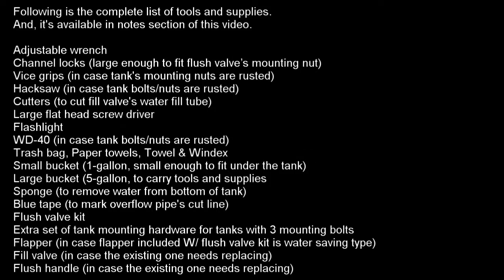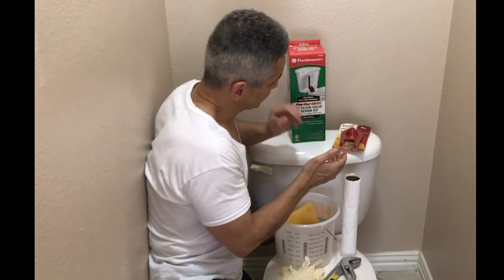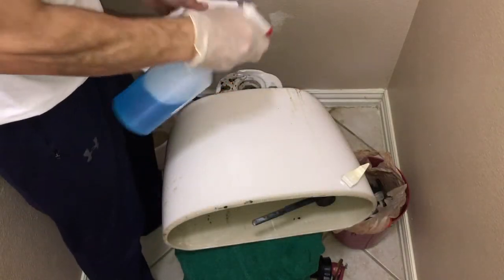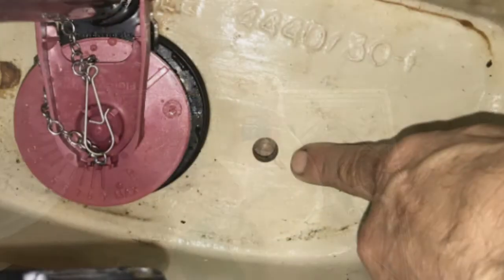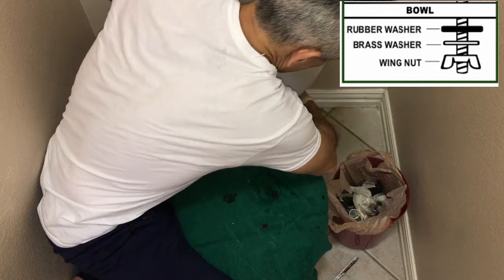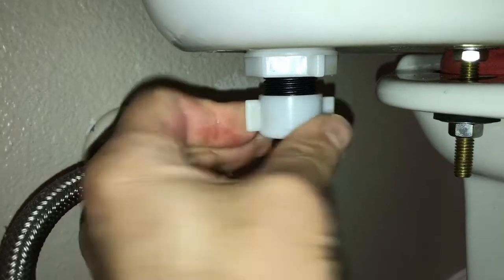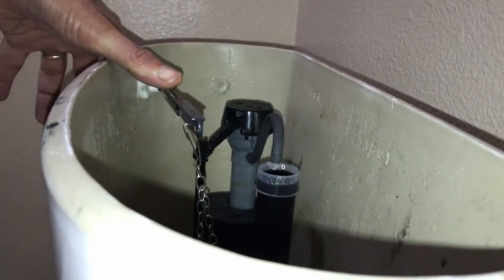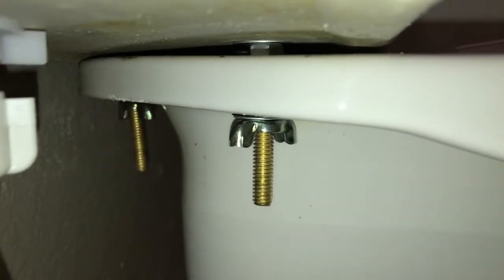Toilet Flush Valve Replacement, How to Fix a Toilet that Flushes by Itself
This video walks you through the process of fixing the toilet's ghost flushing problem.

What is ghost flushing?
Tank drains and fills up without anyone flushing.

In most cases this is caused by a poor seal between the flapper and the flush valve. Also, any type of tank leak could cause ghost flushing, such as water leak through tank's mounting hardware hole.

How do I fix it?
Replace the flapper first. If that does not fix it, follow the step-by-step instructions on this video to replace the flush valve. If you like a slower pace version of the video, check out my 40 min version video.

Complete tools and supplies list that's on the third slide of the video.

Adjustable wrench
Large flat head screw driver
Channel locks (large enough to fit flush valve’s mounting nut)
Vice grips (in case tank's mounting nuts are rusted)
Hacksaw (in case tank bolts/nuts are rusted)
WD-40 (in case tank bolts/nuts are rusted)
Flashlight
Cutters (to cut fill valve's water fill tube)
Trash bag, Paper towels, Towel & Windex
Small bucket (1-gallon, small enough to fit under the tank)
Large bucket (5-gallon, to carry tools and supplies)
Sponge (to remove water from bottom of tank)
Blue tape (to mark overflow pipe's cut line)
Flush valve kit

Extra parts:
Fill valve (in case the existing one needs replacing)
Flush handle (in case the existing one needs replacing)
Flapper (in case flapper included W/ flush valve kit is water saving type)
Extra set of tank mounting hardware for tanks with 3 mounting bolts